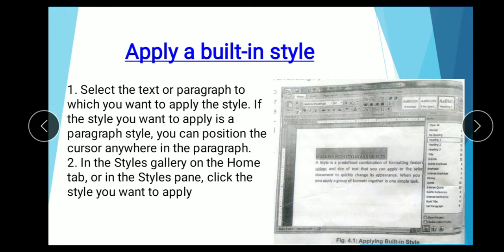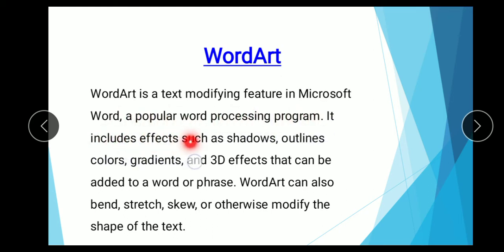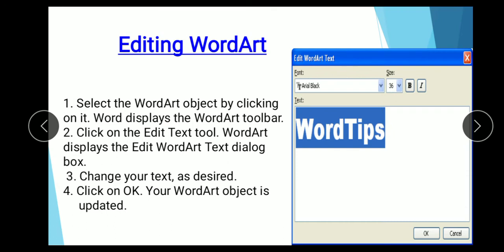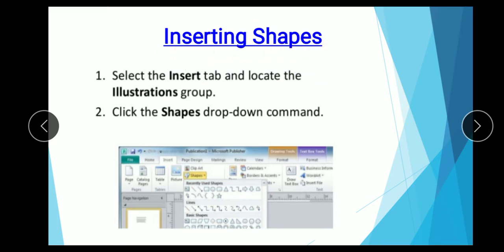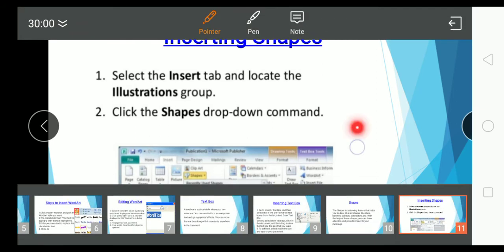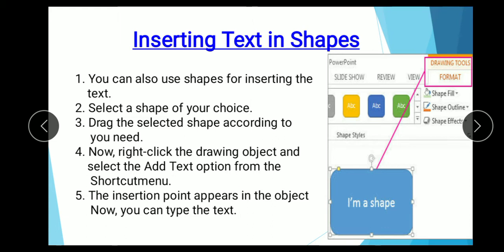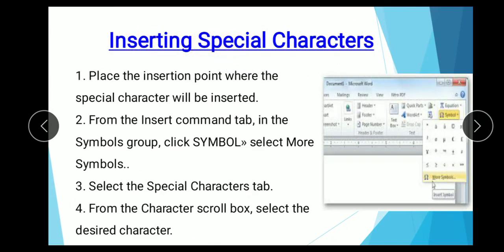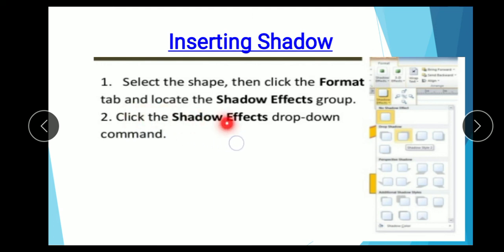Lesson-4 Working with Styles and Objects